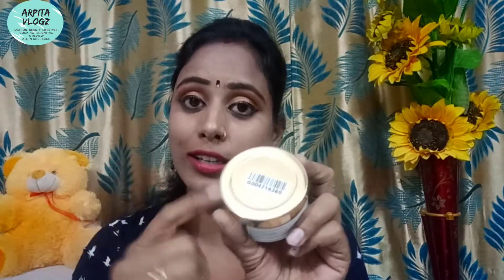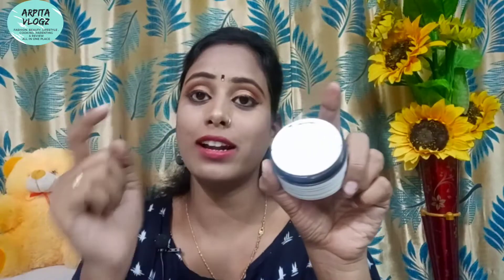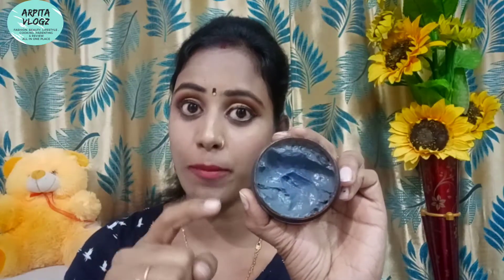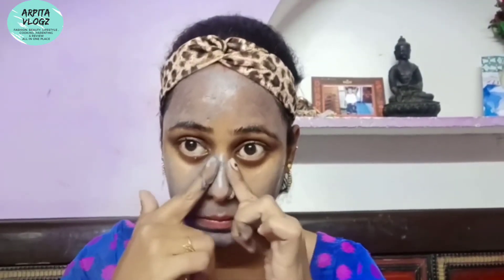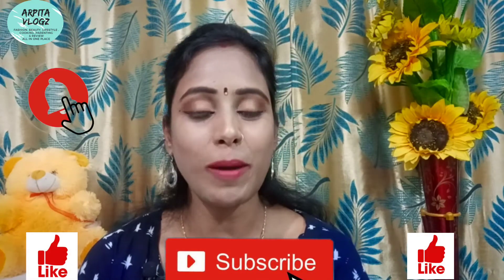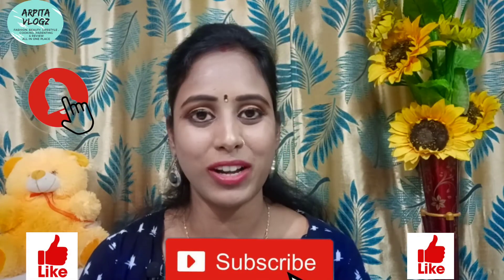इतना अच्छा स्क्रब पहले कभी नहीं देखा || Good Vibes Activated Charcoal Scrub Review & Demo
😀so guys I wish you would like the video and it will be helpful for you .Please comment me below about your experience and if you like 💓the video then pls hit the 👍 button ,share it with your frns and pls do subscribe my channel and dont forget to hit the 🔔 bell icon button for new notifications